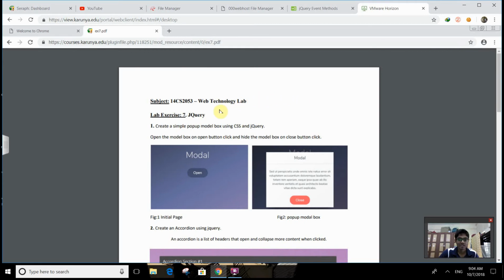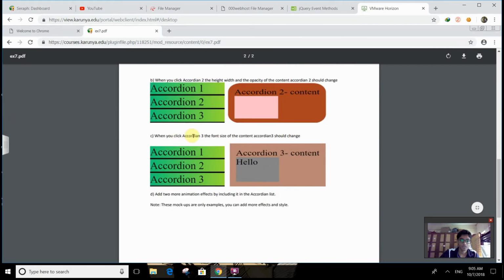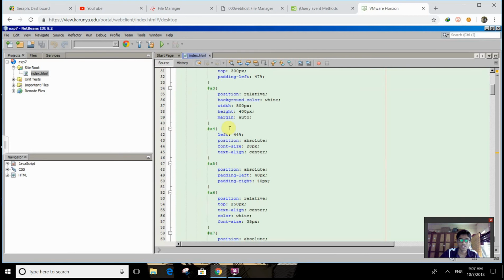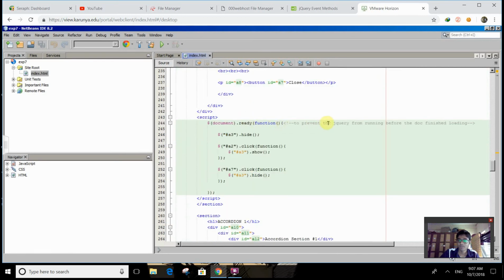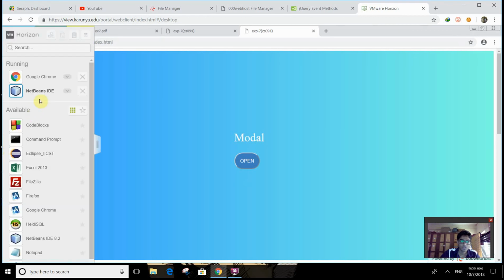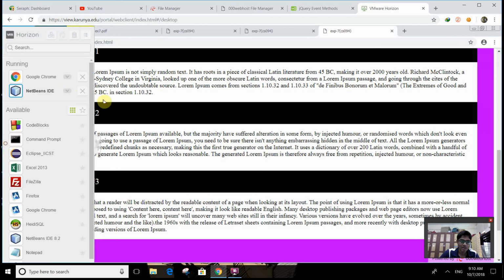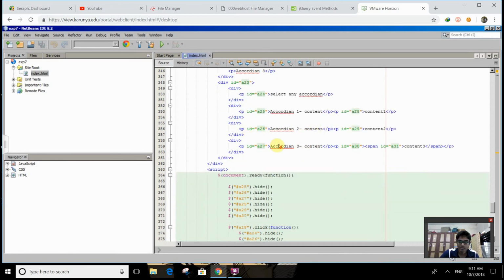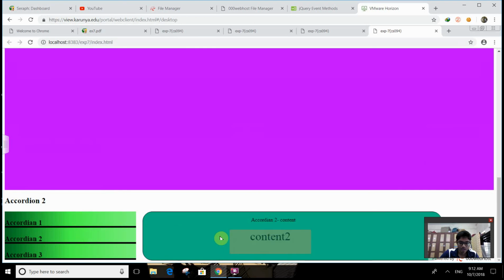JQuery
web page